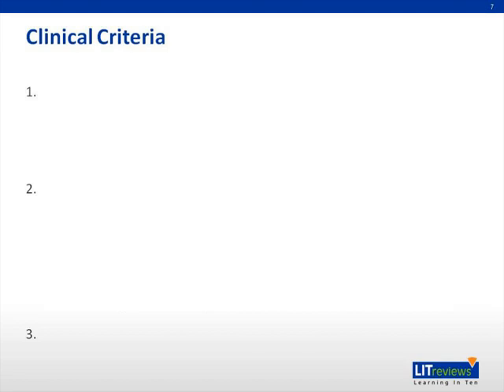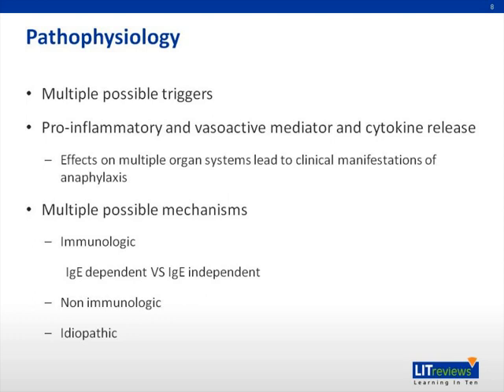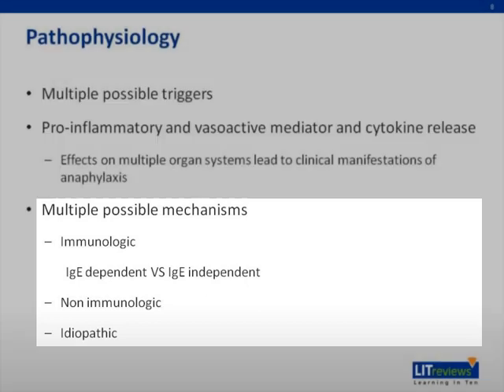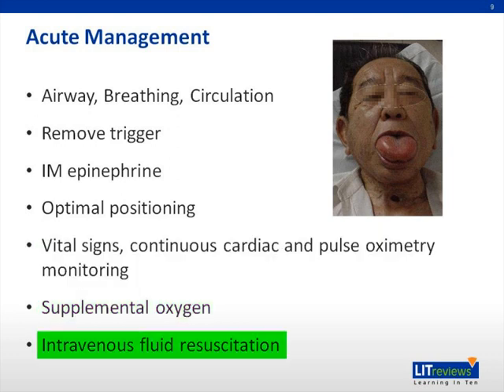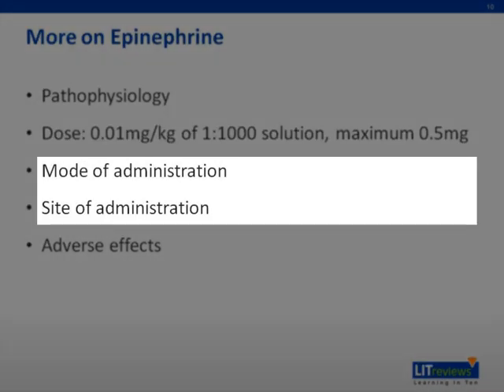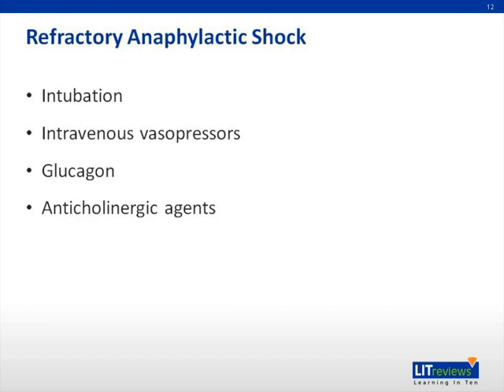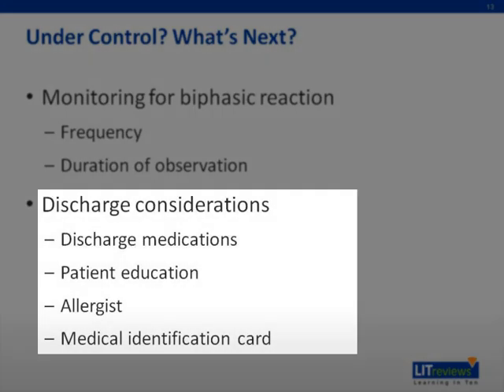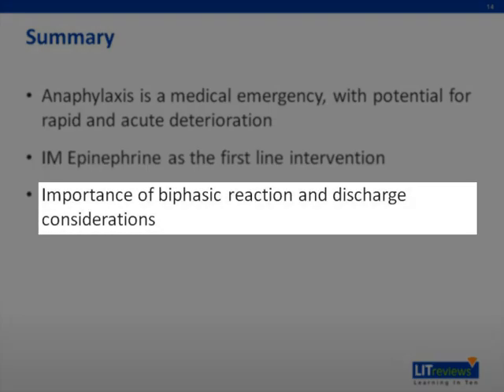Anaphylactic Shock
This is a Learning in 10 voice annotated presentation (VAP) on Anaphylactic Shock.

Learning in 10 (LIT) Reviews is a collection of 10-minute, user-friendly video lectures covering topics in the United States Medical Licensing Exam (USMLE) Step 2CK examination. LIT Reviews can be used by medical students to supplement their lecture materials. LIT Reviews have been created by world-class clinical faculty and each video undergoes a peer-review process to ensure accuracy of information.